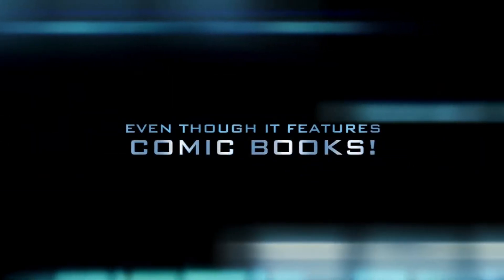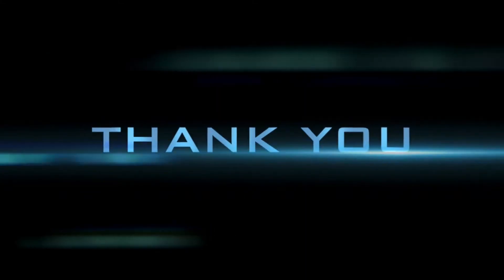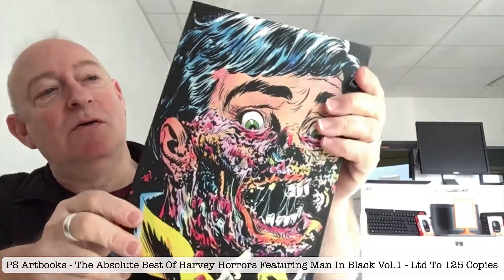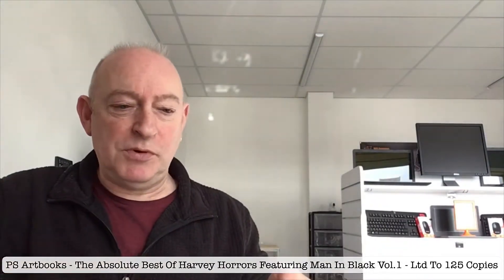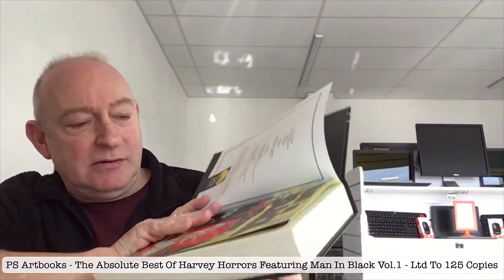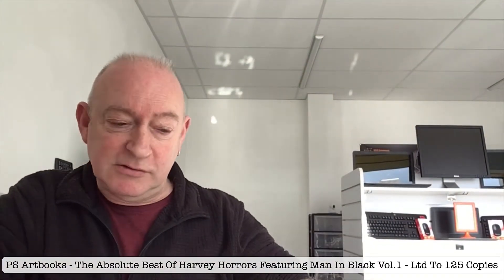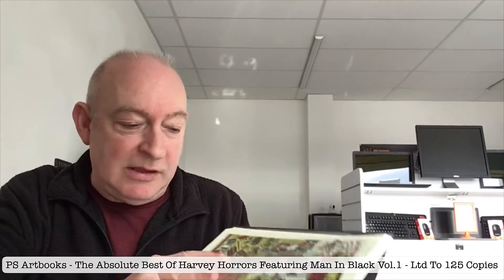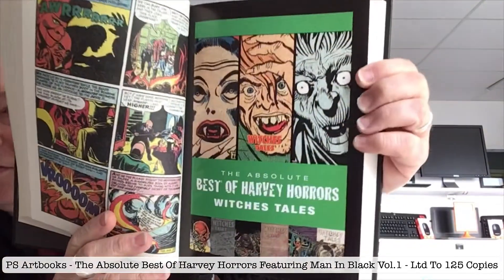PS Artbooks - The Absolute Best Of Harvey Horrors Featuring Man In Black Vol.1 - Ltd To 125 Copies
Welcome to another episode showing various PS Artbooks publications in my collection. This time I’m showing ‘The Absolute Best Of Harvey Horrors’ .. and extremely limited. psartbooks​ harveyhorrors​